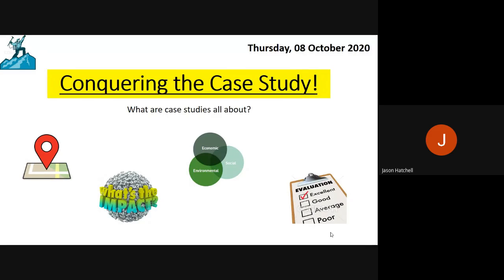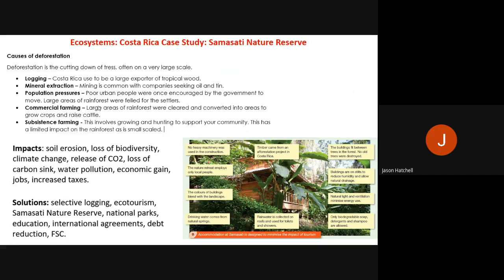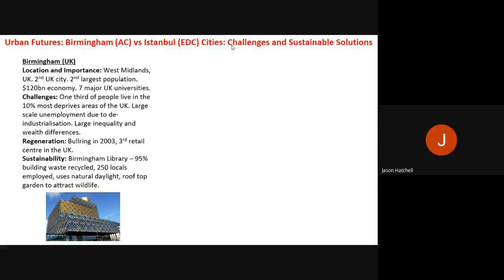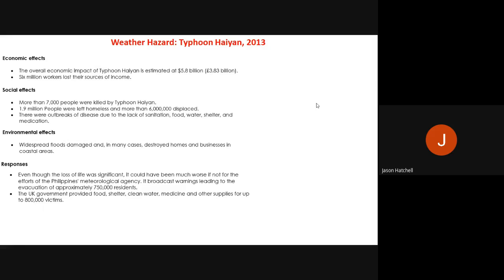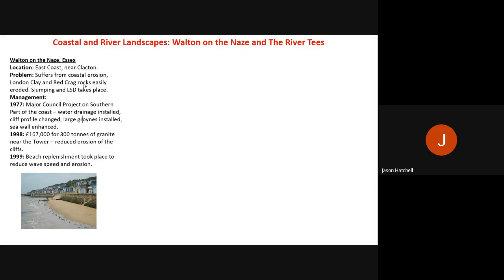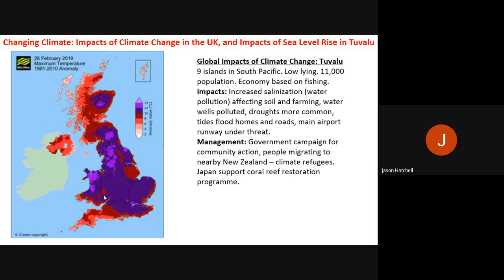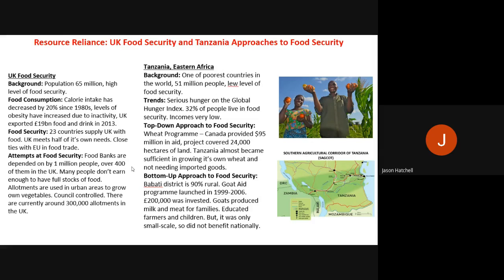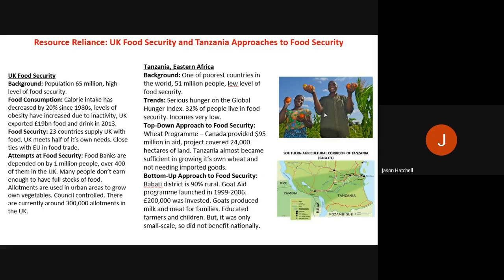Conquering the OCR B GCSE Case Studies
This video is a summary of all of the Case Studies in the OCR B Geography curriculum at SWA. You can use this video as a 1 hour revision session, or listen to specific snippets of it at a time. It includes all of the basics on each case study in the course to aid you with your revision.